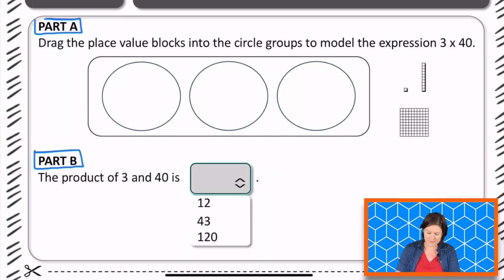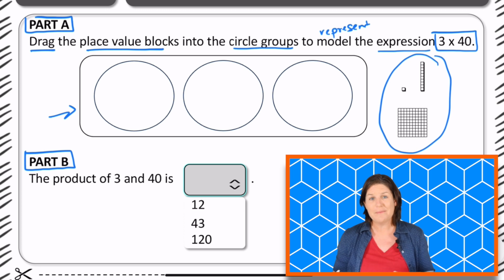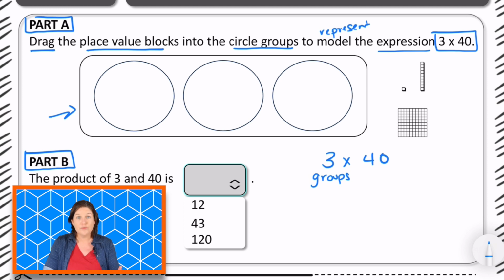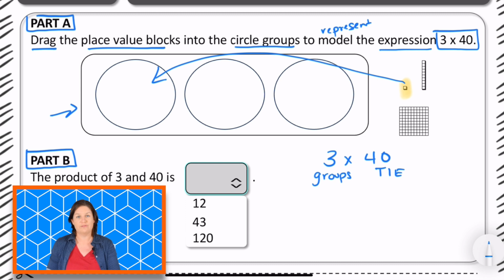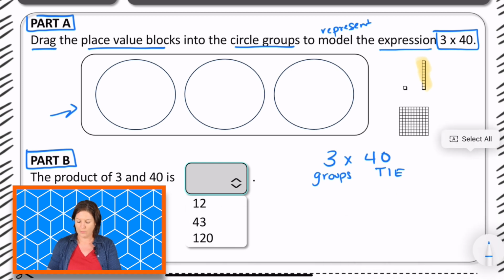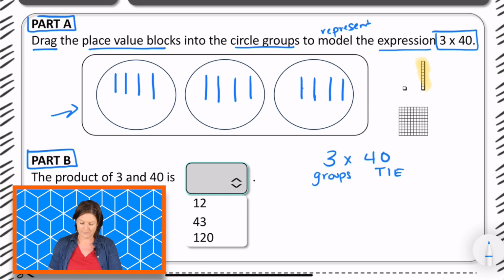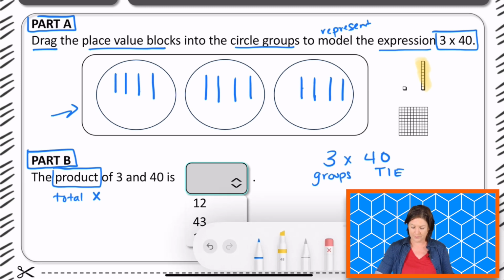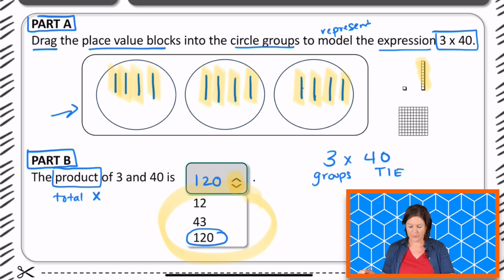3rd GRADE | Florida FAST Math Test Prep FREEBIE | MA.3.NSO.2.3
Grab your Florida FAST Math Freebie printable for this episode (PLUS gain instant access to all of the weekly episodes)

Sign up for more in-depth video lessons specifically aligned to Florida's B.E.S.T Standards